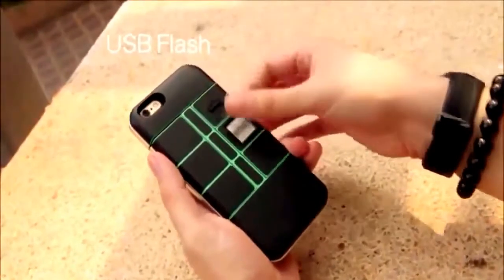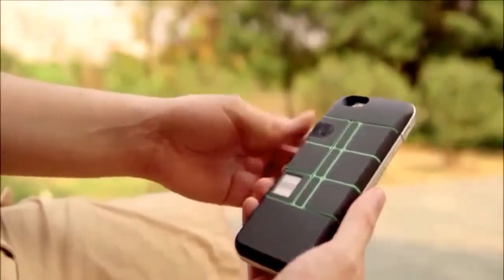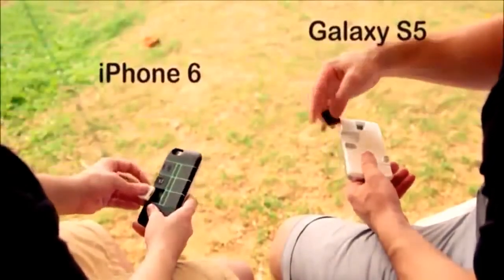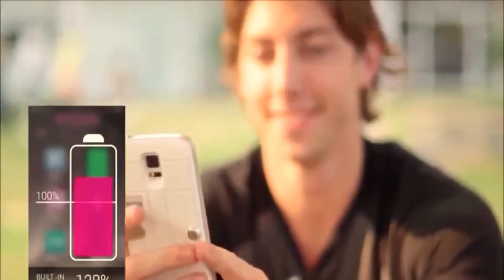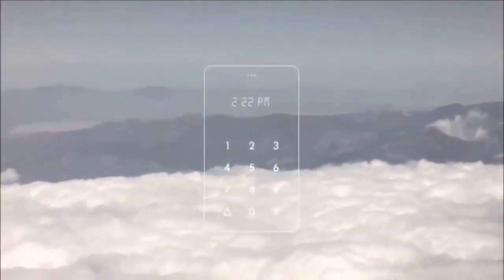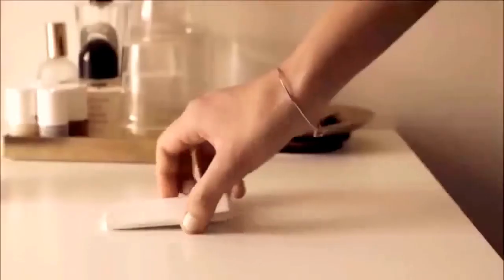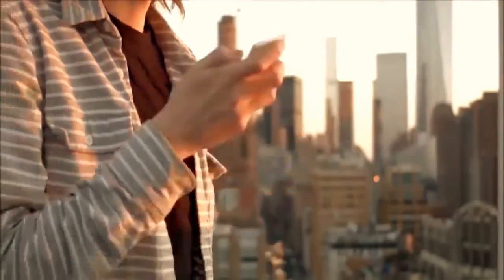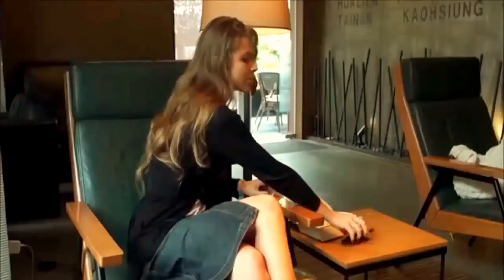Top 5 Best New Future Technology Smartphone and Smart Things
Top 3 New Futuristic Inventions and Gadgets You Must Have
6 Futuristic SHOE INVENTIONS You Have to See to Believe